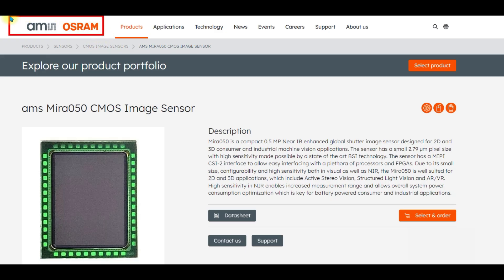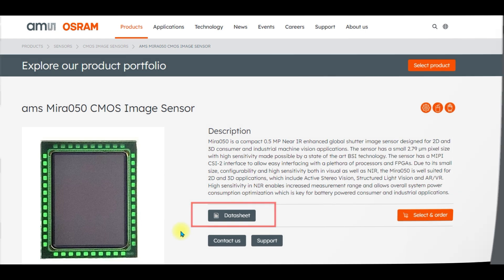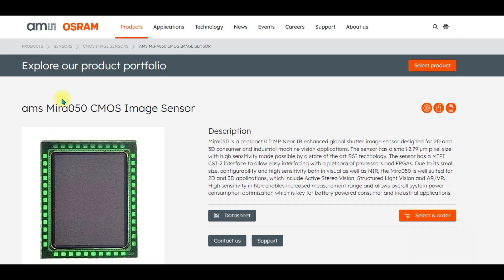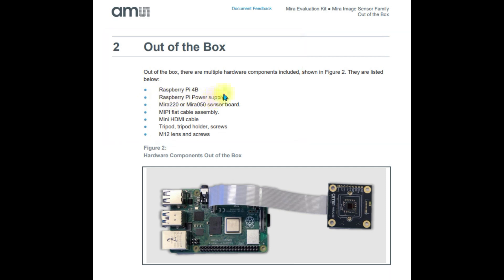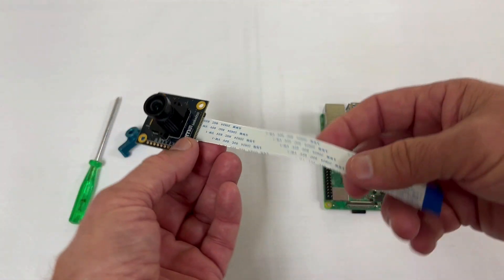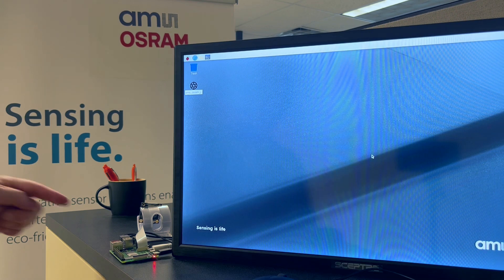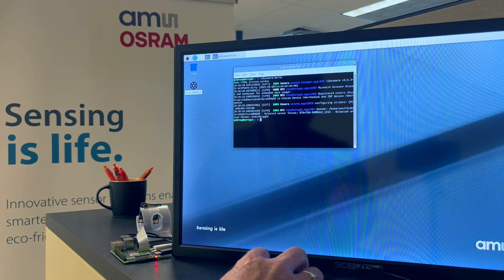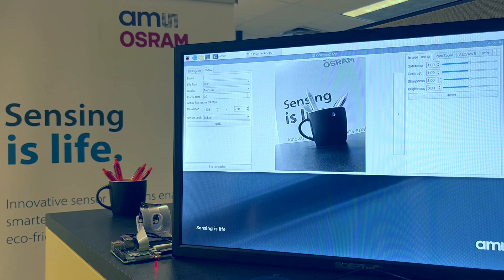Unboxing and Introducing Mira050 image sensor Eval Kit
OVERVIEW:
The Mira050 from ams Osram is a 0.5 MPixel CMOS image sensor. MIRA050 has high sensitivity in both the NIR and Visible spectra and resolution up to 600 x 800 pixels.
This video unboxes the Raspberry Pi-based Eval Kit for the Mira050 image sensor. The video walks through making the hardware connections and running the basic software apps.

EVK KEY FEATURES:
* Uses standard Raspberry Pi 4B platform
* Supports other MIRA image sensors (e.g. Mira220 and Mira050, etc.)
* Fully configured ISP (Image Sensor Processing) to optimize image quality
* GUI Software is based on libcamera, an open source camera stack and framework used with image signal processors and embedded cameras. Note that libcamera runs on Linux, Android & ChromeOS.
* Capable of RAW image capture (just select "tiff" when saving)
* Scripting capability in Python using the picamera2 library to create functions like image capture, record video, etc.

CHAPTERS:
0:00 Intro to Mira050 image sensor
1:43 Raspberry Pi Eval Kit for Mira050
2:43 EVK User Guide Review
4:47 Hardware connections demonstration
7:13 GUI demonstration (libcamera-hello, Image viewer GUI for still and video images).